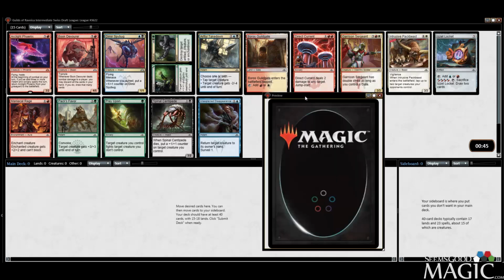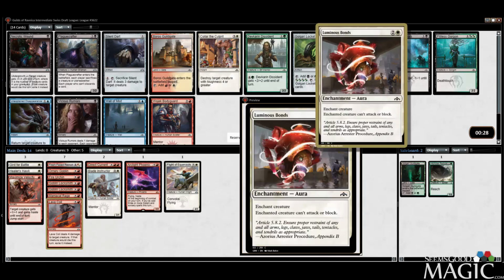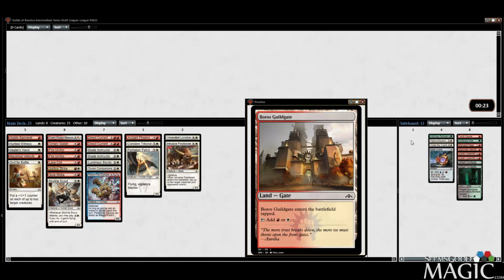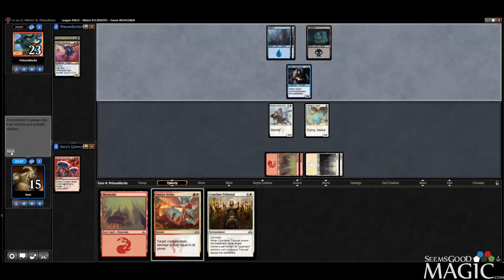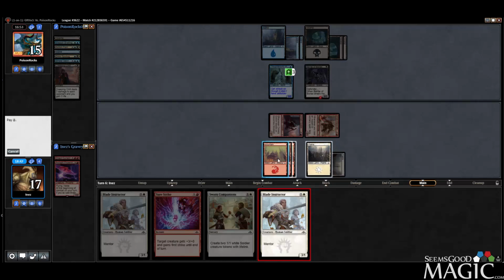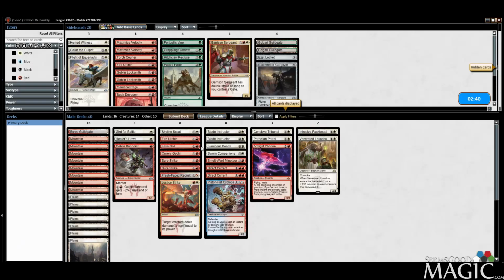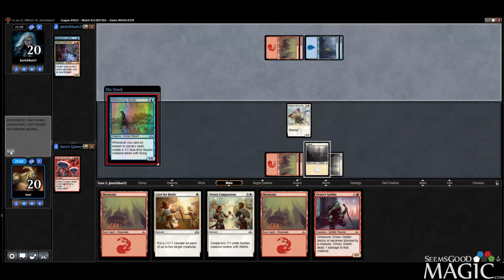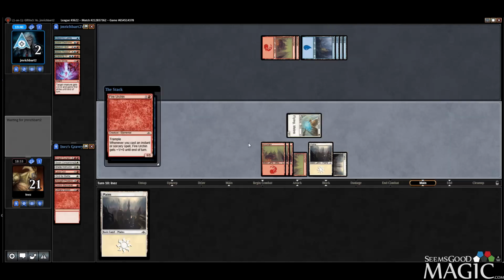MTG Guilds of Ravnica Draft #45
Alex Stephenson (Inez) playing Magic the Gathering online (MTGO) with a Guilds of Ravnica draft for SeemsGoodMagic.com.